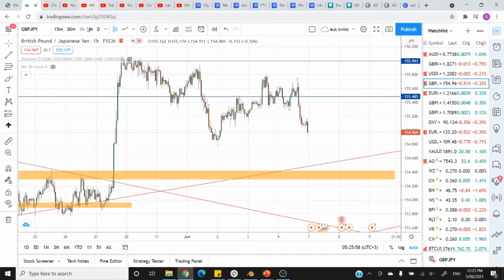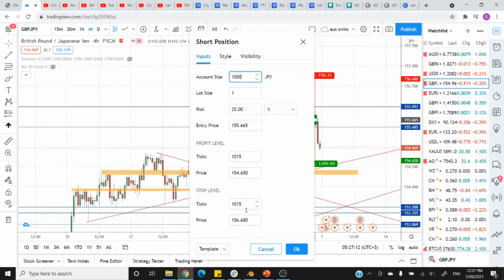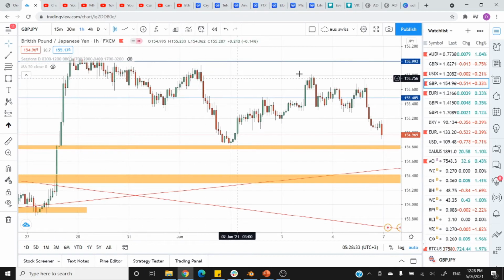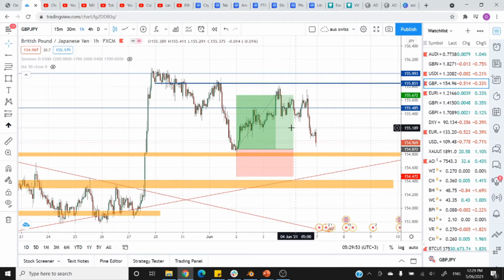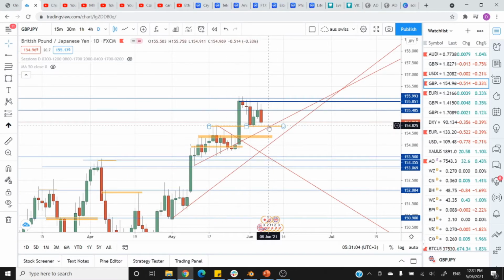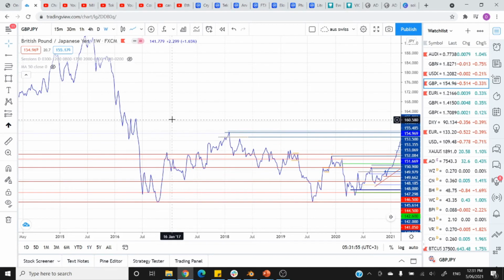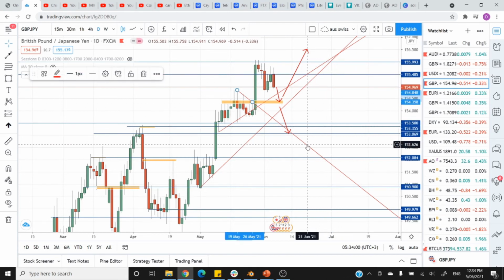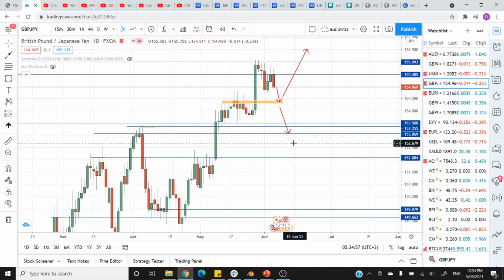Forex Analysis GBPJPY May 31 2021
At the end of every trading week I like to do a forex analysis for the currency pair GBPJPY and review what it did during the week. I like to do this to further improve my trading plan and back test what I have learnt and further improve my skills.

It also allows me to prepare myself for the trading week ahead so that i can be profitable with forex trading.

As always guys let me know what you think of what I have outlined and if you have a different view of the pair or which it could do.

Remember guys this is not trading advice. This is just what my view of what this particular currency may do this week. Always do your own analysis and use proper risk management.